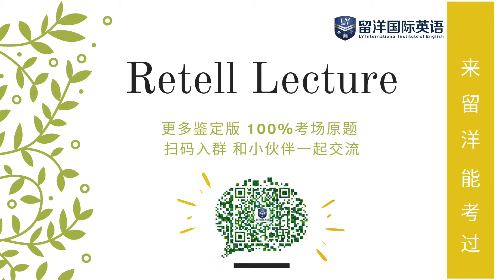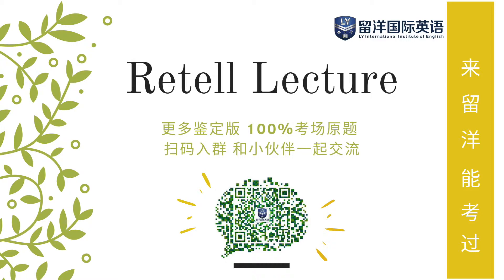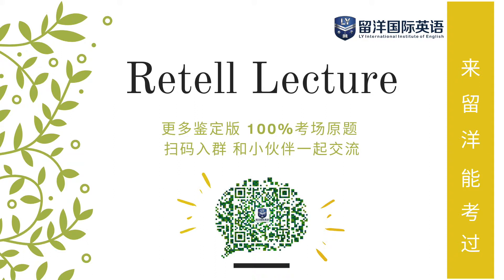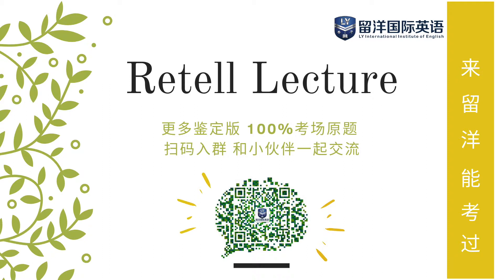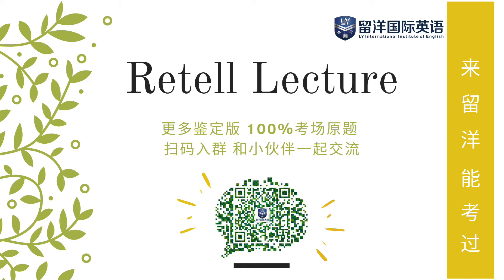#12 London Fog - 留洋PTE 真题RL 2019 retell lecture | real test question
悉尼 | 6年专注教PTE
Irina老师、小苗老师：6年全职一线教学
Wechat：liuyangpte （留洋PTE）

【小红书】：
Irina老师：Irina的英语日记（irinapte）
小苗老师：小苗老师教英语（xiaomiaolaoshi）

【B站】：留洋PTE

💻老师定期发布：答题技巧，备考tips，真题带练，考过经验

希望能够帮助你真的留·洋❤️